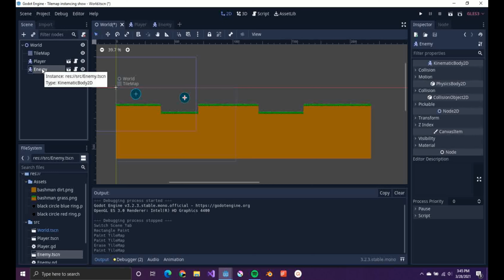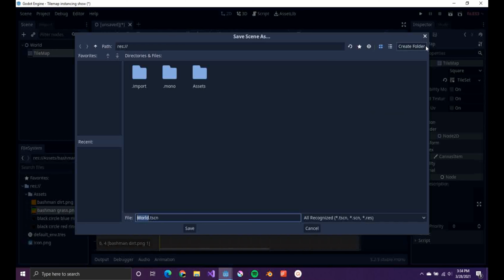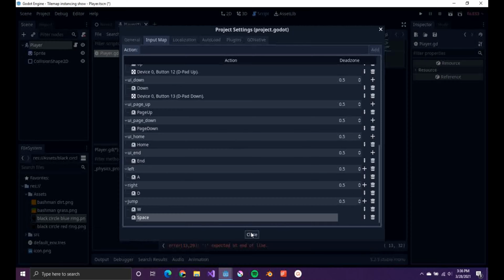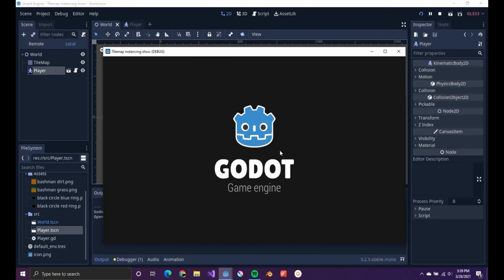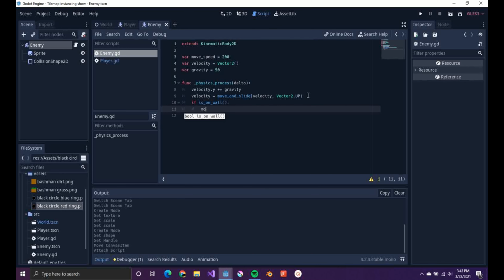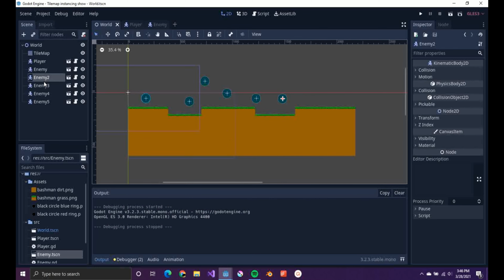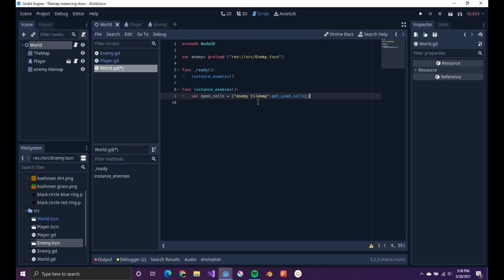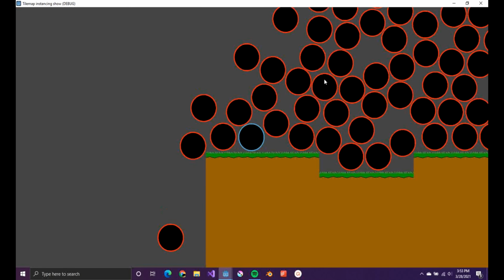Tilemap Instancing- Stop Manually Duplicating Lots of Scenes.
Tilemap instancing is a method I invented that indicates positions where you want scenes to be instanced. Code then runs through and instances all of the said scenes into the respective positions.

0:00 Introduction
0:24 setting up the project
12:39 setting up Tilemap Instancing